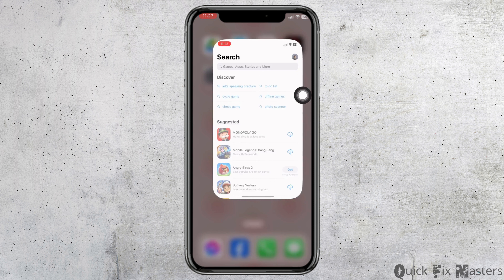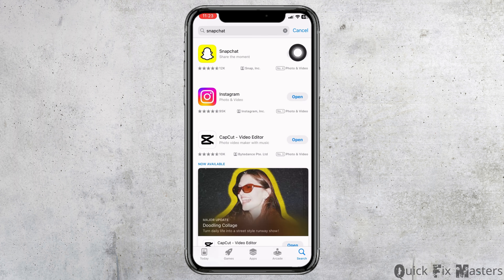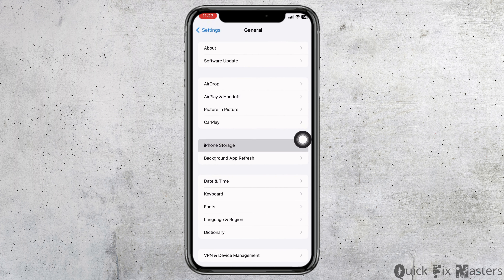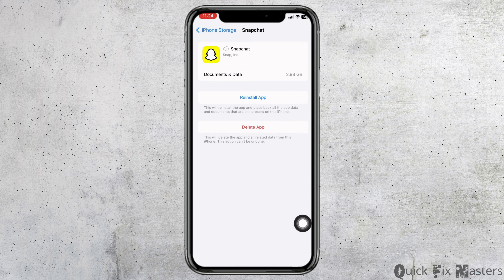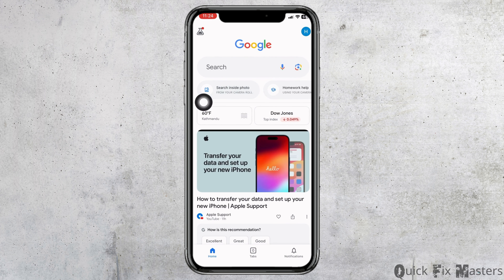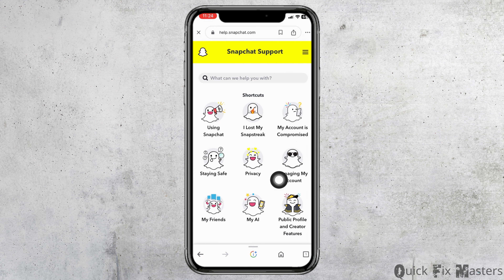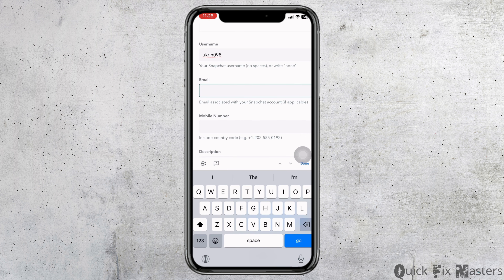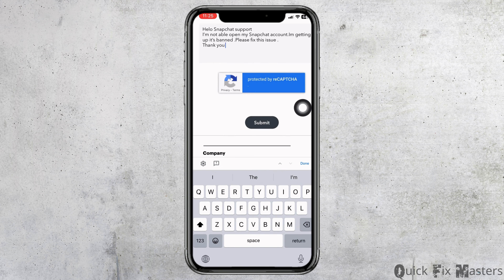How To Fix Snapchat Device Ban Issue | Quick Fix Masters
Learn how to resolve the Snapchat device ban issue with this comprehensive guide. When facing a device ban on Snapchat, it's important to troubleshoot and resolve it effectively. Follow these steps to ensure you can access Snapchat without any device bans:

Timestamps:
0:00 Introduction
0:05 How To Fix Snapchat Device Ban Issue (FULL GUIDE)

Regain access to Snapchat without device bans by following this comprehensive guide to address the issue.